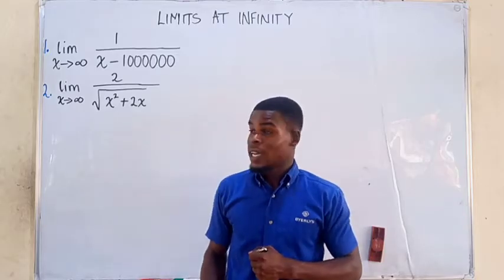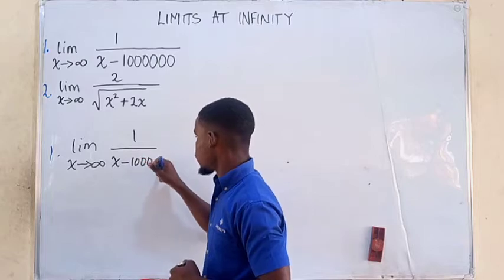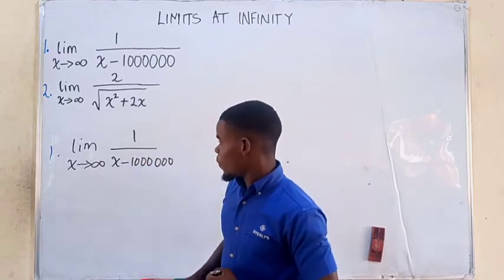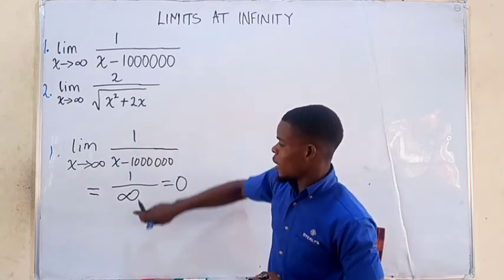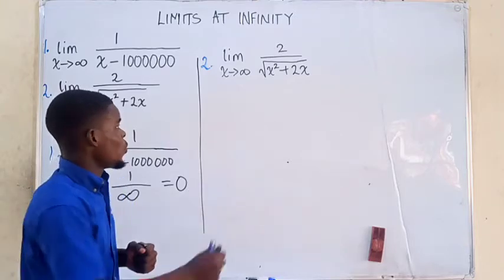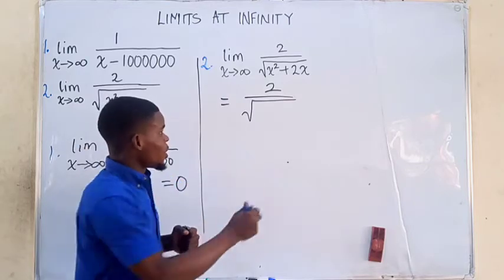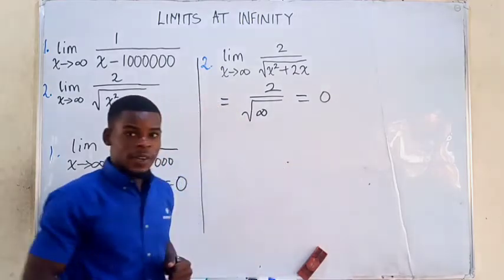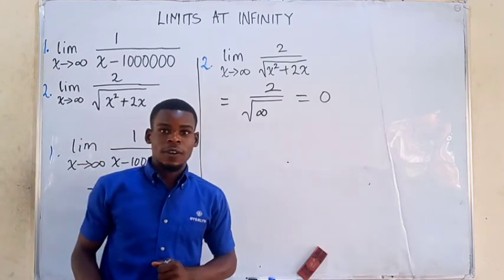Limit - infinity is bigger than 100000000000000000...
Ok!!!
Now in this video, we solve 2 examples on Limits as x approaches infinity. We are telling the world that infinity isn't just a number.